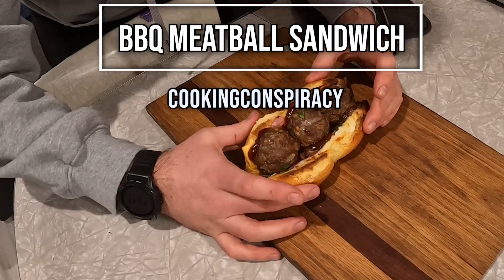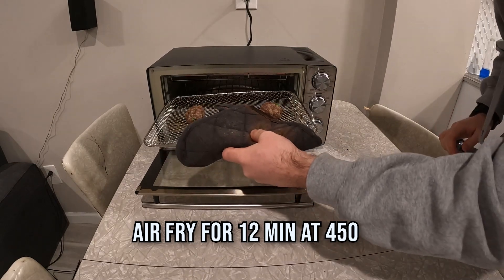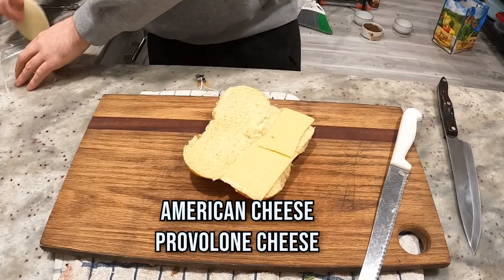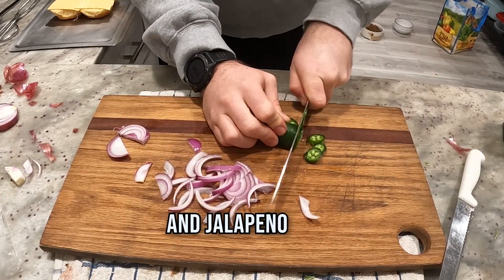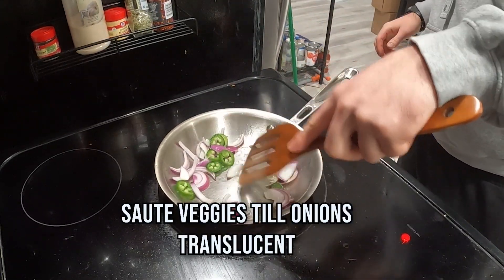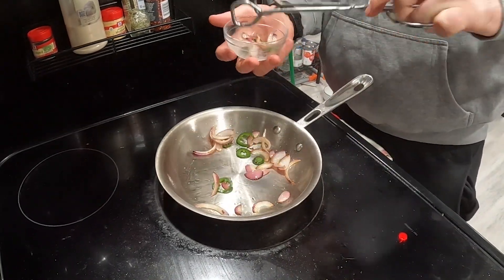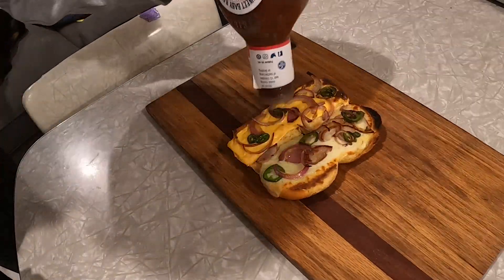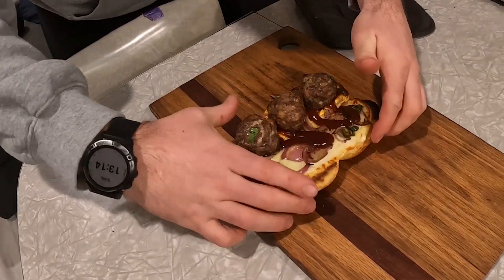BBQ Meatball Sub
BBQ Meatball Sandwich Recipe
Ingredients for one serving:
1 sub bun or 2 slider buns
1 slice American Cheese
1 slice Provolone Cheese
1/2 small red onion
1/2 jalapeno

-Air fry meatballs for 12 min at 450. Time and temperature may vary based on size of your meatballs and air fryer
-slice onion and jalapeno, sauté in olive oil until soft.
-Top bun with American and provolone cheese
-Top cheese with sautéed vegetables
-Broil bun, cheese and vegetables until bread toasted and cheese melted
-Top with BBQ and meatballs.
-Allow to briefly cool and serve